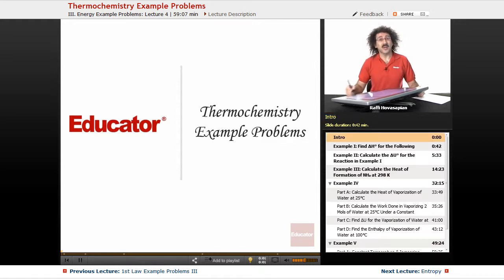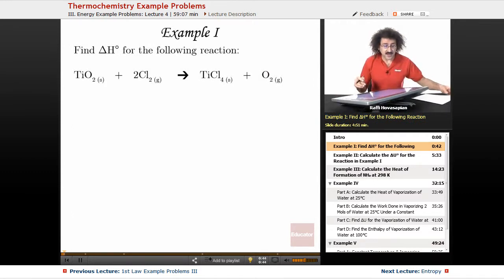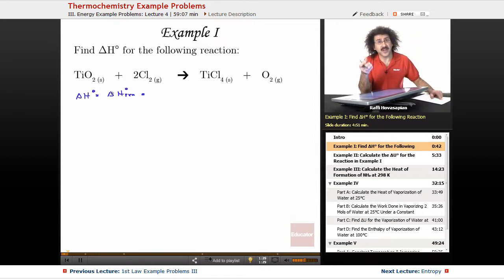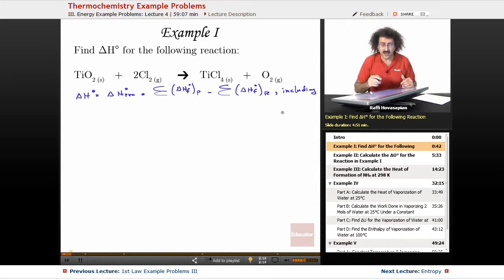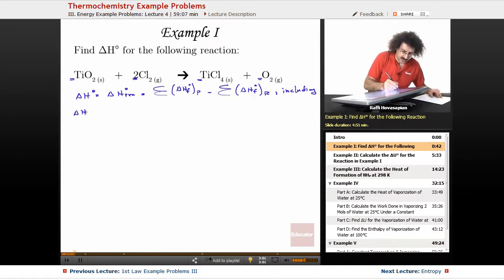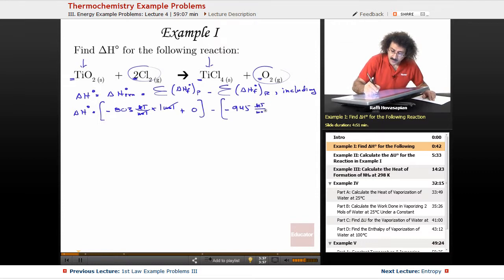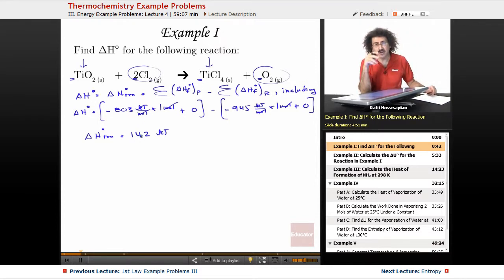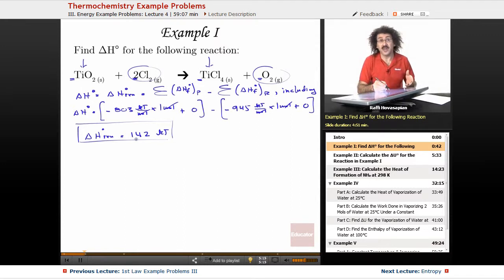“Thermochemistry Example Problems” | Physical Chemistry with Educator.com